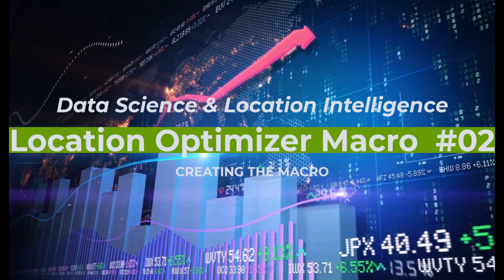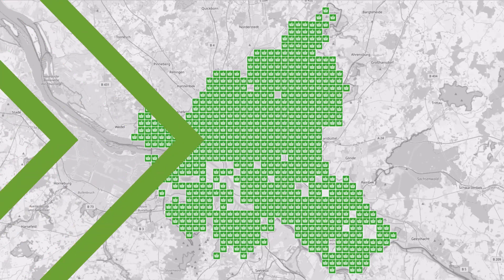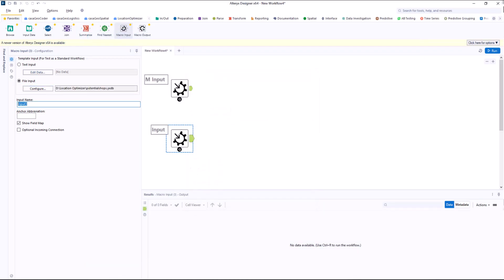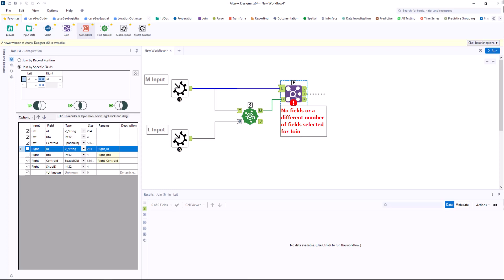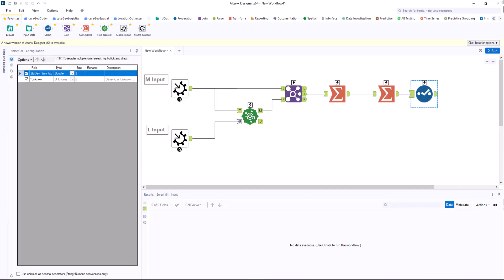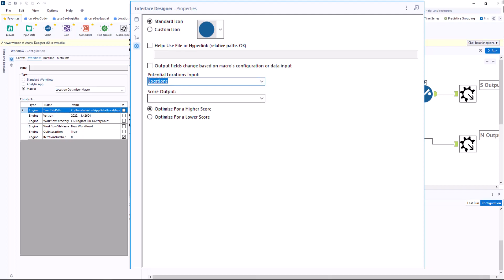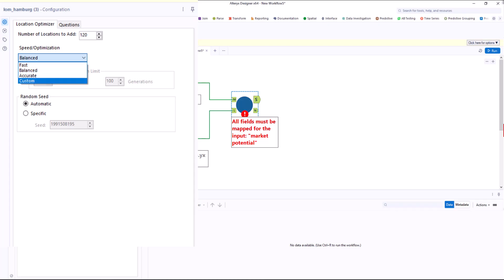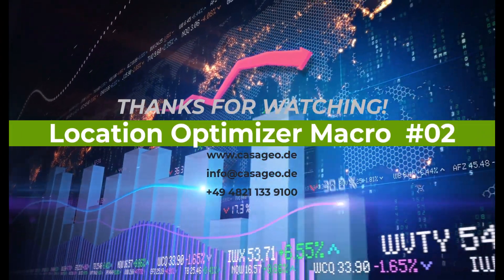Location Optimizer Macro - #02 Create the Macro in Alteryx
In this video you will learn step by step how to create a Location Optimizer Macro.